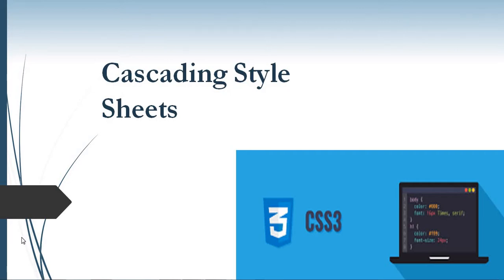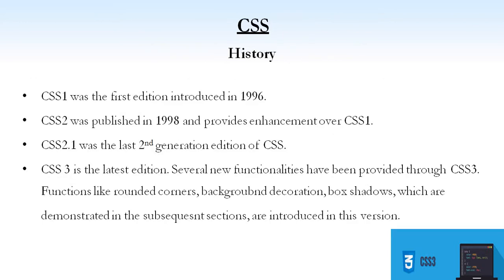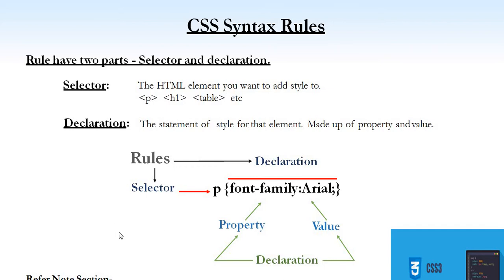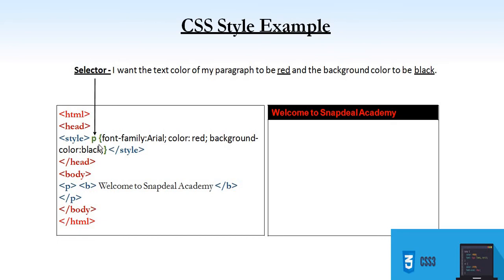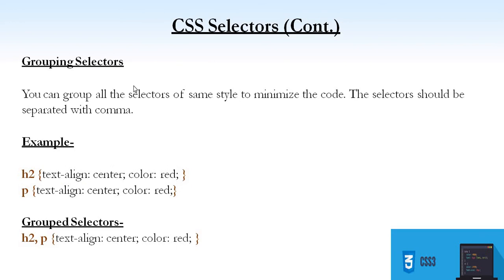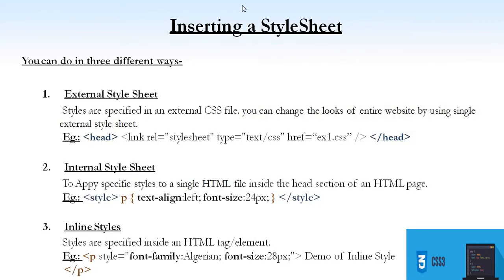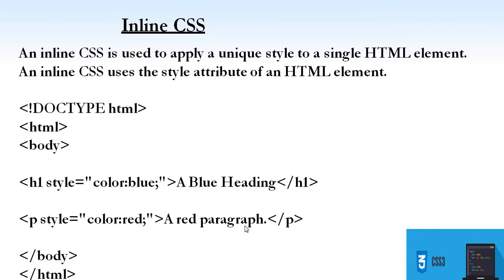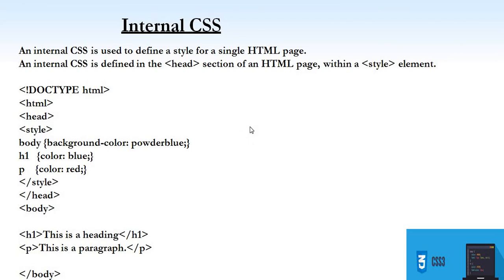CSS SESSION 1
Telegram Link for updates:
TECH EDUCATION